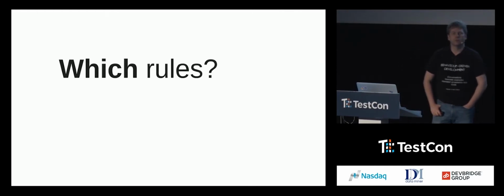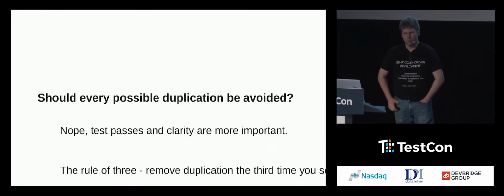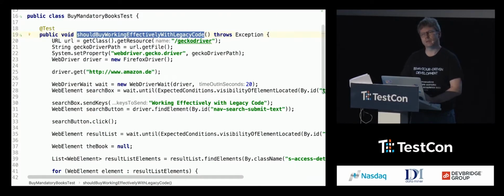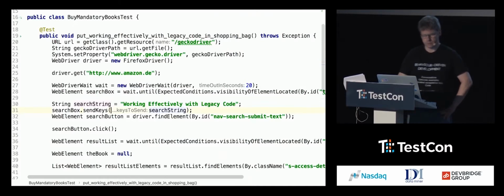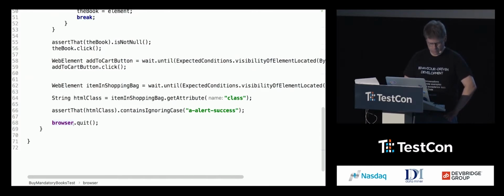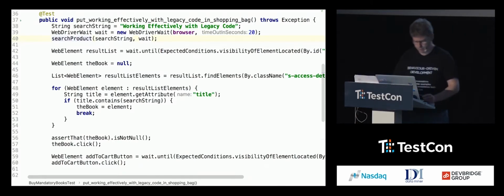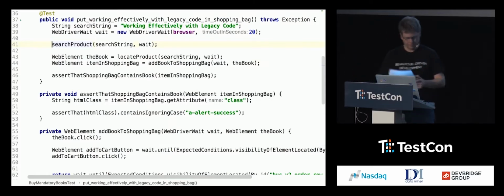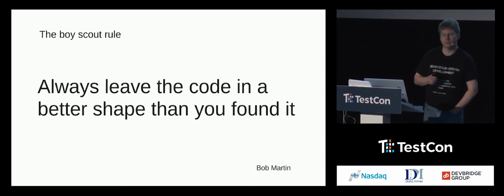Selenium and the Four Rules of Simple Design by Thomas Sundberg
In this session, Thomas will take a test suite for a web application and, by following rules of Simple Design, transform it step by step into something that is easier to maintain.